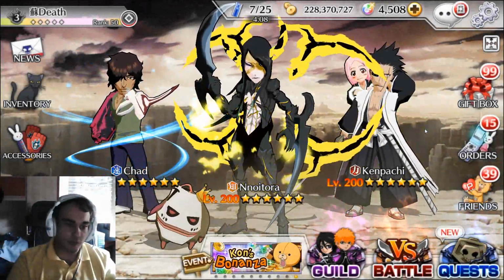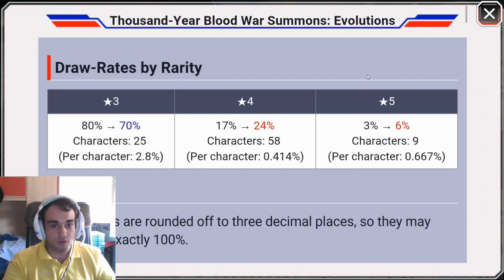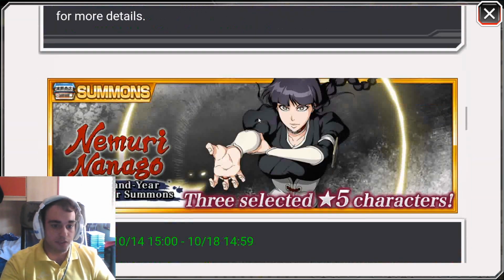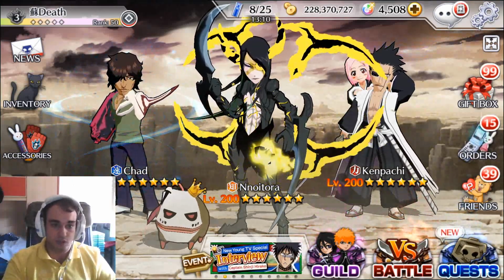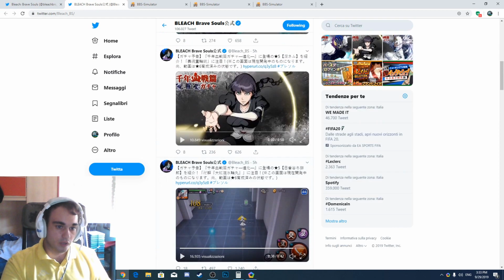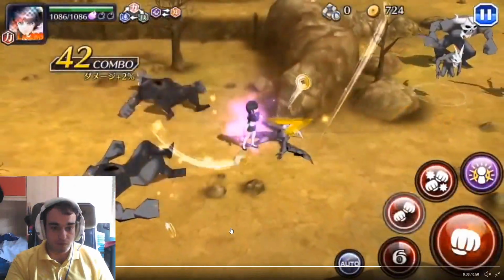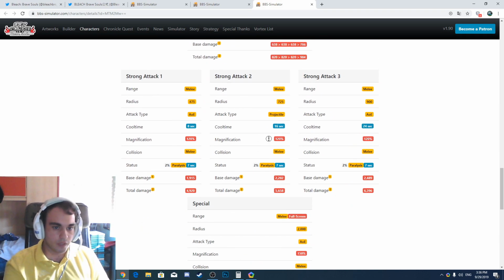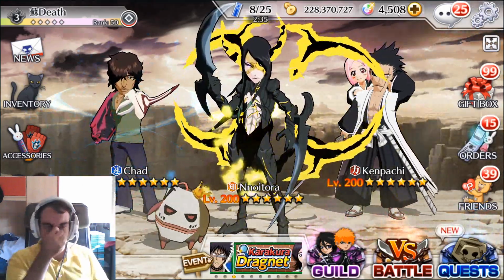Banners and Gameplay Breakdown | Should you summon for TYBW Round 6? Bleach Brave Souls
Quick video detailing my perspective on the new Zombie Toshiro, Mayuri and Nemu on whether you should summon for them or skip. Let this video determine what you want to do ;)